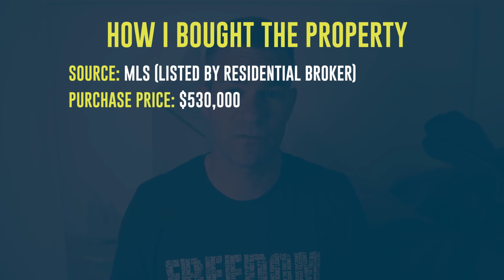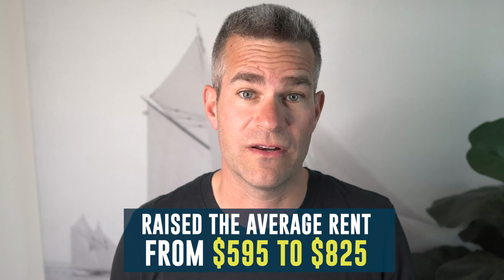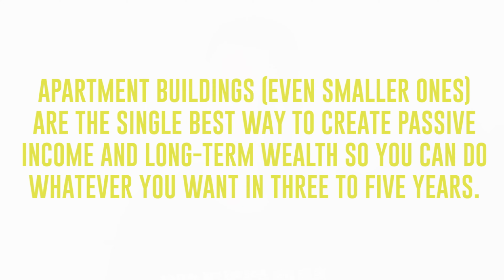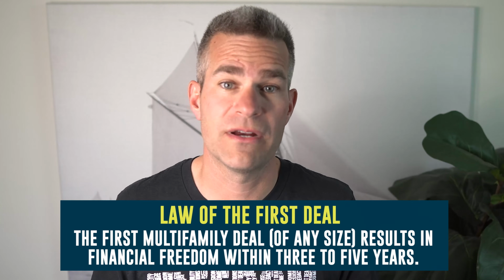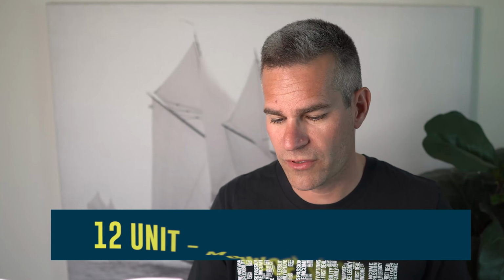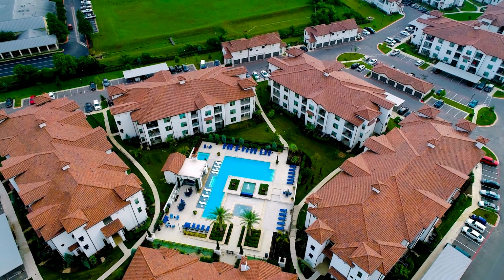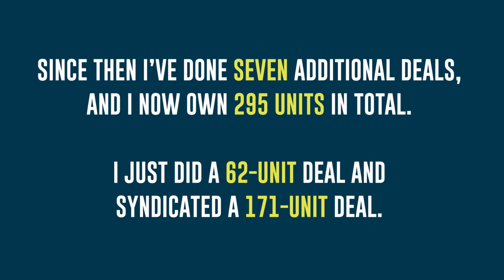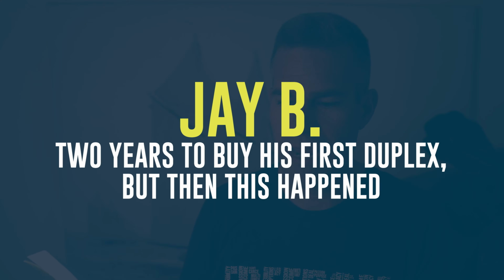Why Apartment Buildings are the Best Investment Using REAL Numbers | Ultimate Guide PART 3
Are you searching for REAL proof that apartment buildings are the best investment? This video covers REAL stories and REAL numbers that show that multifamily investments are the REAL DEAL.

Want to be financially free in 1-3 years?

If you've made the decision to pursue financial freedom with multifamily real estate, book a 1-on-1 strategy call with my team

Ultimate Guide to Financial Freedom with Real Estate Investing Pt. 3/25